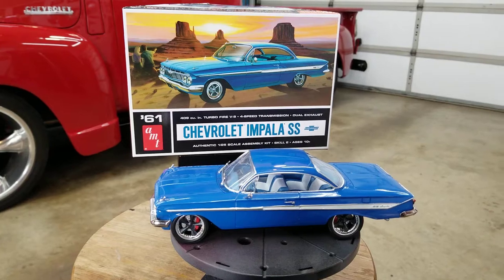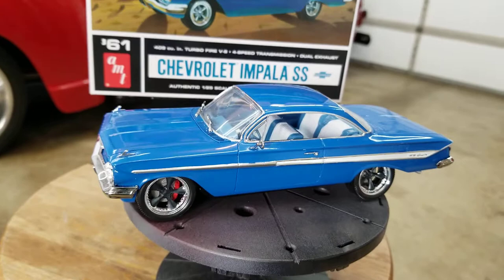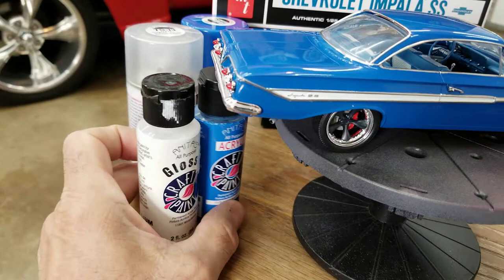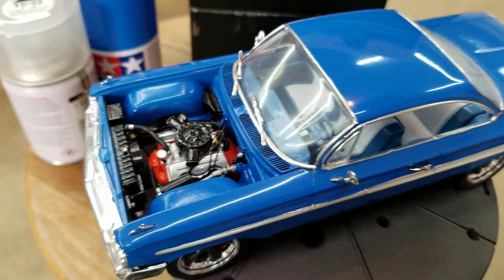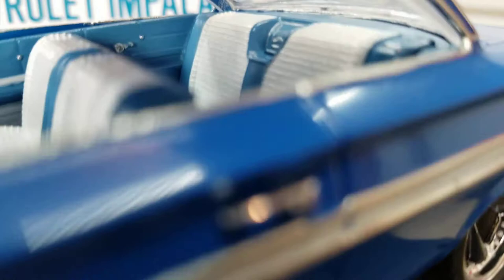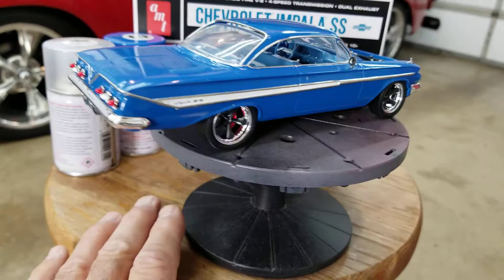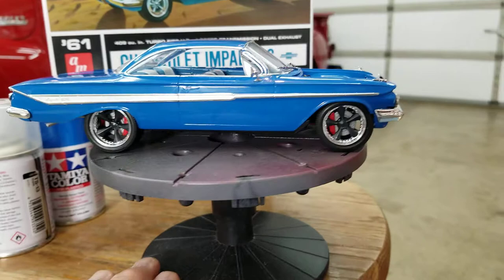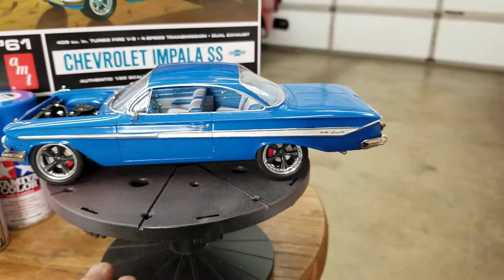AMT 1961 Chevy Impala SS Completed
This is the AMT 1961 Chevy Impala SS.  I wired the distributor and the wheels & tires are out of the Revell 1956 Ford Pickup (Foose) kit.  Painted with Tamiya paint.